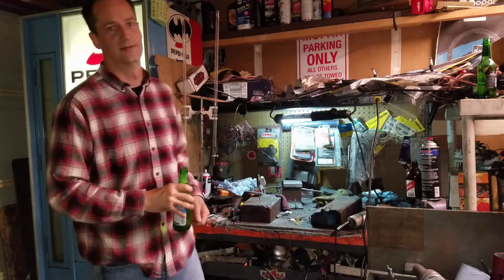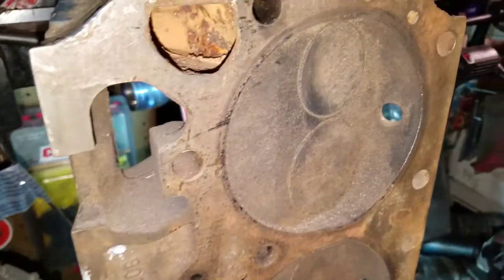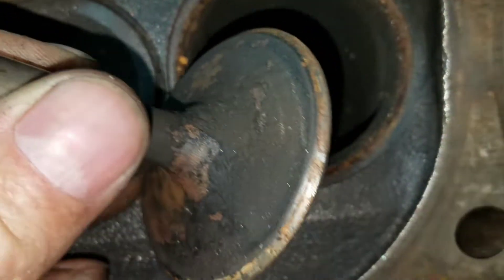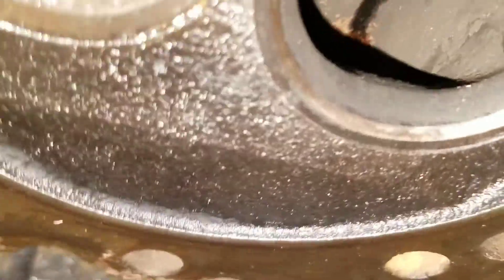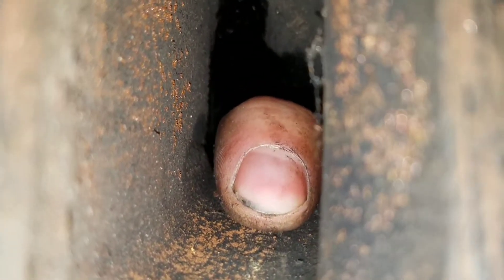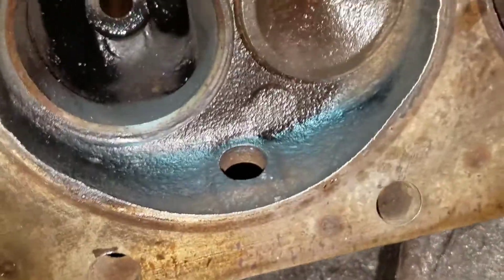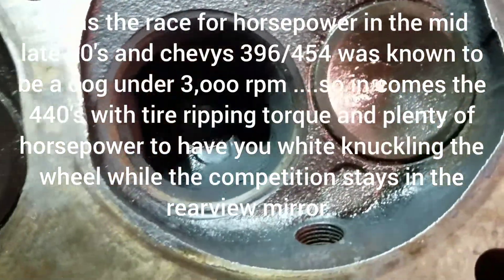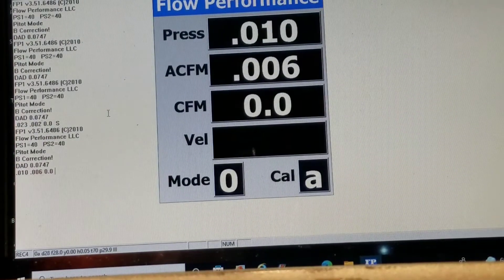MoPAR 906 head porting series part 1.Chrysler's 'go to' big block head.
In this series we take a look at the big block 906 head, brief rundown on its features and years in production...then a flow test for the as cast numbers.